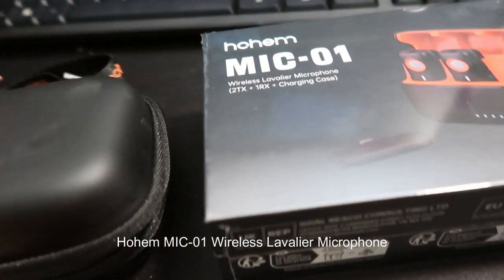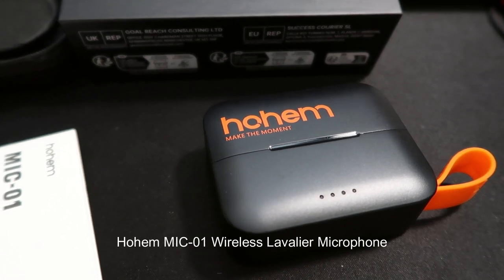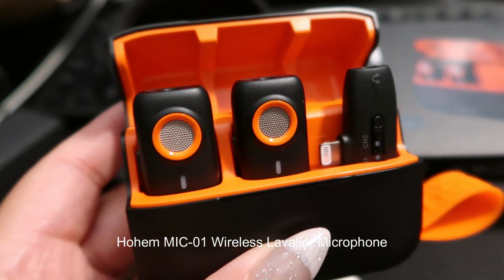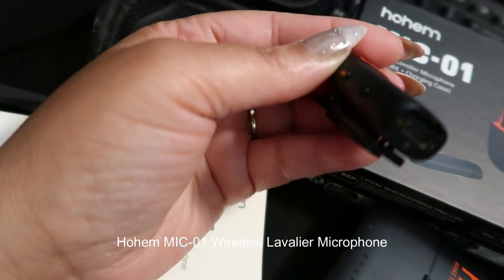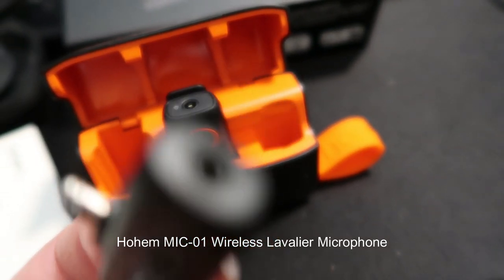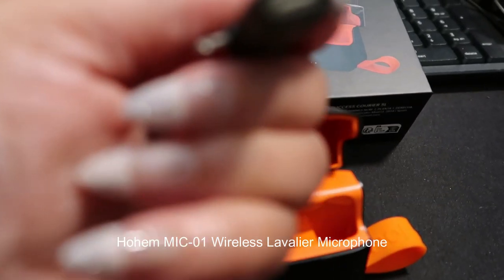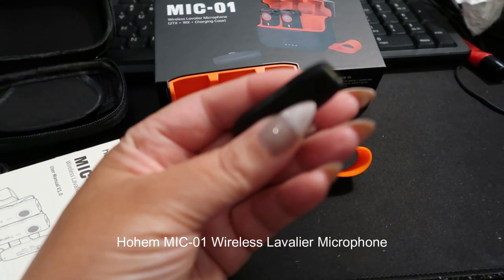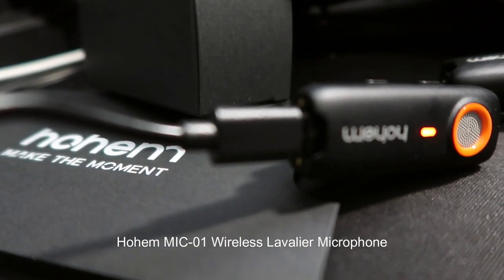Hohem MIC-01 Wireless Lavalier Microphone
Hohem MIC-01 Wireless Lavalier Microphone @hohem
hohem MIC-01 Wireless Lavalier Lapel Microphone for iPhone iPad, with Noise Cancellation, MFi Certified, Remote Control, Built-in Storage,7.5H Battery Life, Wireless Microphone for Live Stream

🎷🎶 REMEMBER: 🎷🎶 I'm so grateful for your support, and Super Thanks is an awesome way to show it! Your contributions help me keep sharing this content, creating more music and saxophone magic for you! 🎷🎶

Sweet Angel is an extraordinary American talent, a multifaceted artist known for her enchanting saxophone melodies, soulful vocals, and captivating songwriting. Born on March 9th in the heart of blues country, Memphis, Tennessee, she has become a prominent figure in the world of music.

Sweet Angel made her triumphant debut on the Blues Soul scene in 2007, leaving an indelible mark with the release of her first album, "Another Man's Meat On My Plate." What set her apart from the rest was her ability to defy categorization, refusing to be confined within the boundaries of a single genre. She effortlessly traverses the musical landscape, enchanting audiences with her talents in not only blues but also Jazz, R&B, and Gospel. Her music is a soul-stirring journey that transcends conventional labels.

But Sweet Angel's artistic prowess doesn't stop there. She has also carved a niche for herself as a YouTube sensation, amassing a devoted following of nearly 500,000 subscribers. As a Content Creator, she shares her musical expertise, engages with her audience, and spreads the magic of her music to the digital realm.

With her roots deeply embedded in the rich musical heritage of Memphis, Sweet Angel's music is a testament to the city's soulful legacy. Her saxophone weaves stories, her voice echoes emotions, and her songs touch hearts. Sweet Angel is an artist who defies categorization, a musician with an ever-expanding musical palette, and a YouTube sensation who continues to inspire and entertain. She is not just an artist; she is a Sweet Angel, delivering music straight from the heart.